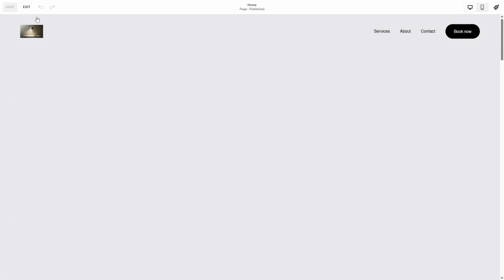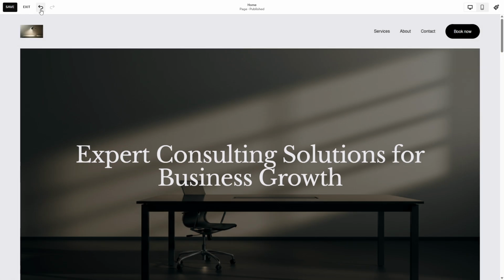How to Undo Changes in Squarespace (Step By Step)